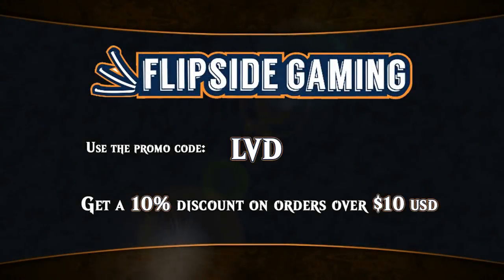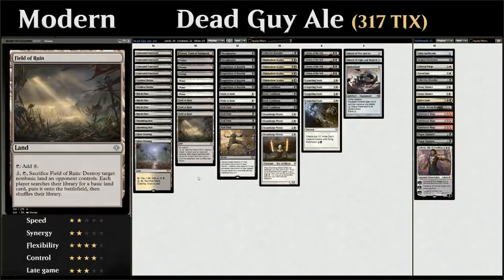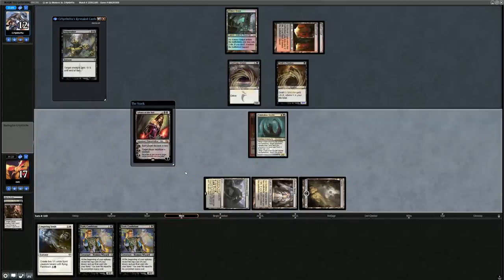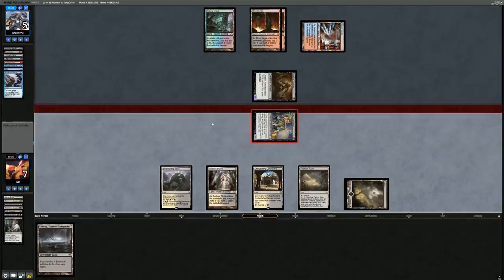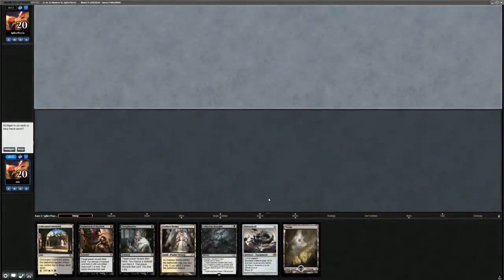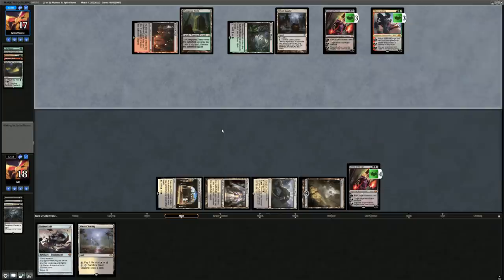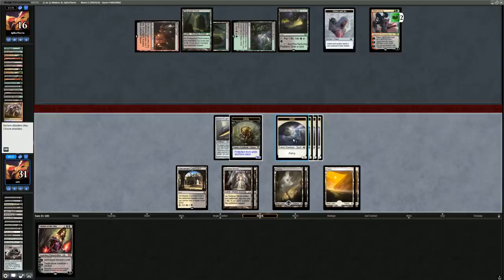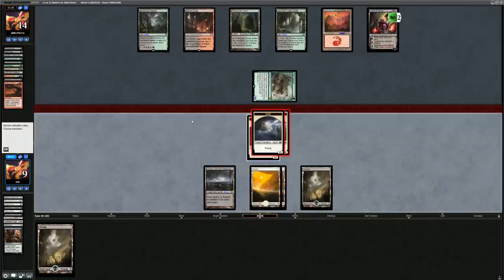Magic Online - Modern - Dead Guy Ale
Magic Online deck tech & gameplay with Dead Guy Ale, a Black White midrange deck featuring Stoneforge Mystic in Modern.

Match 1: 11:20
Match 2: 30:52
Match 3: 57:14